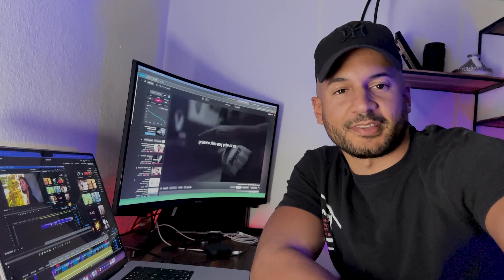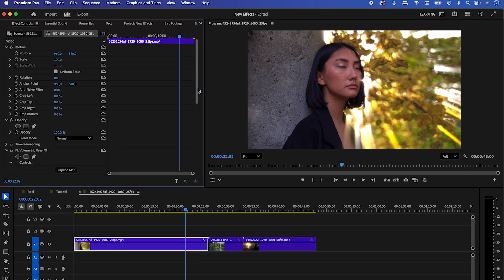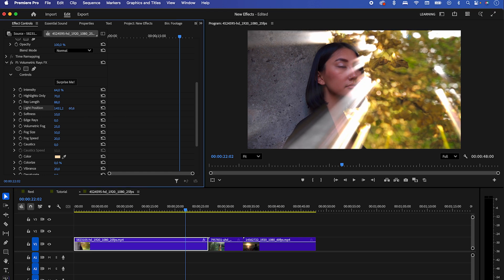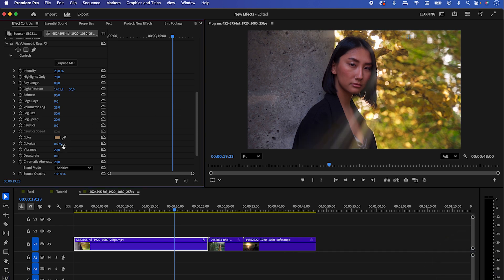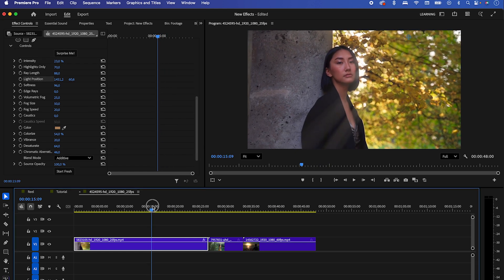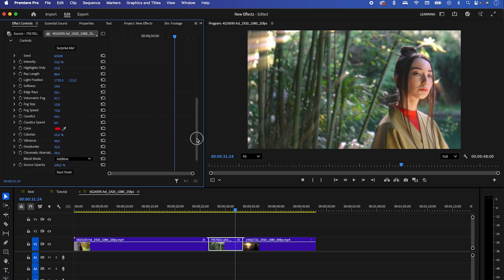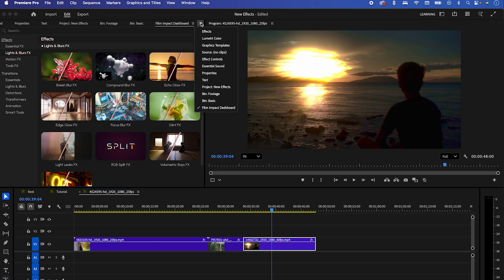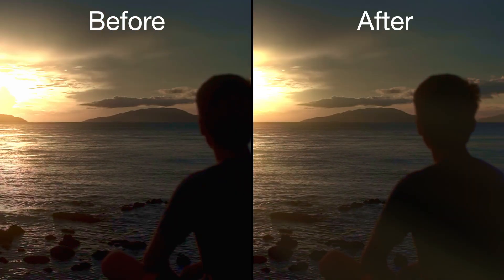This New Effect Makes Your Videos CINEMATIC 💫 (Volumetric Ray)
Discover the new Volumetric Ray effect in Premiere Pro 2025 — and see how it can instantly make your videos look more cinematic! In this tutorial, I’ll show you where to find it and how to use it to create realistic light rays and depth in your shots.

📍 What you’ll learn:
• How to use the Volumetric Ray effect in Premiere Pro
• How to add cinematic light beams
• Tips to make your edits feel more atmospheric and professional

💡 Perfect for: Creators, editors, and filmmakers who want to add cinematic lighting to their videos.

🎙️ The voice in this video is AI-generated.